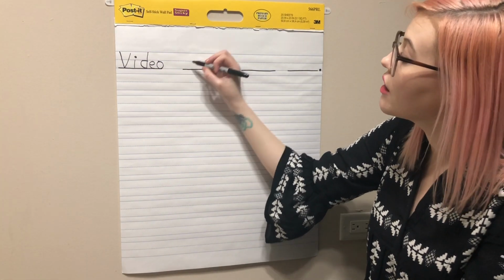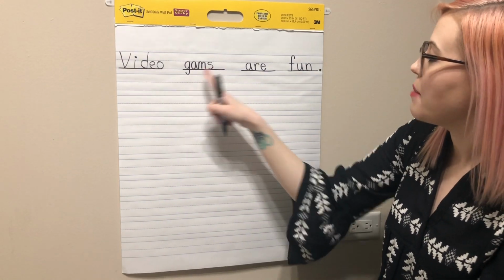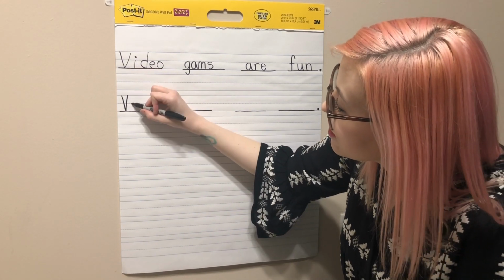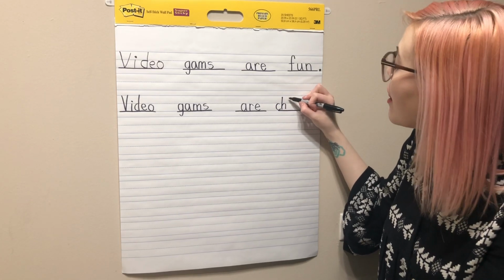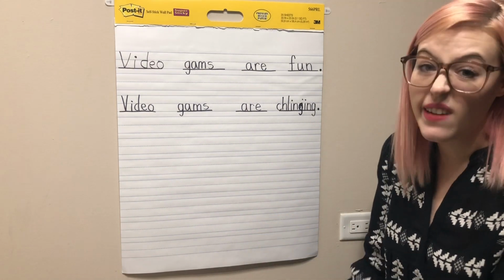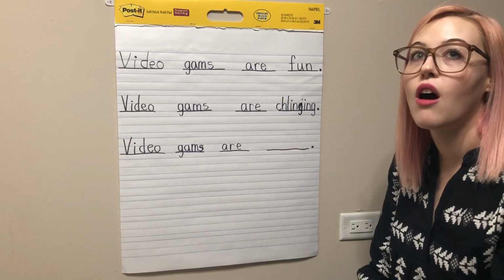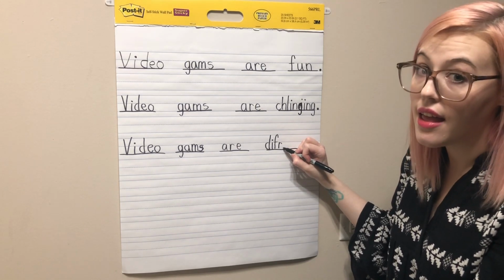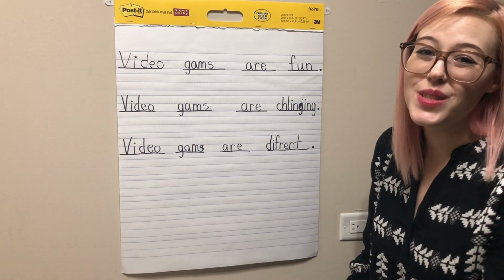Kindergarten Writing Tuesday April 14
This week we are going to be writing stories using a pattern.

In this video Ms. Musick is modeling how to write an exemplar kindergarten story. Scholars are working on writing at their own pace and level. It is ok if it is just a sentence and a picture.  Please encourage your child to try and write a story daily and spell the best they can. They will continue to develop into better readers and writers the more they practice.

Please encourage your child to:
1) Plan their sentence by counting how many words they need
2) Draw that many lines on their paper with finger spaces in-between
3) Sound out each word one at a time and write all the sounds they hear
4) Add ending punctuation
5) Draw a picture to match the words

Please call or text your child’s teacher if you have questions or need additional support.